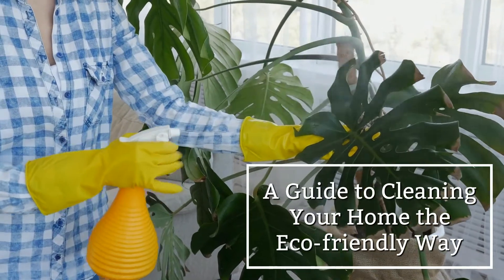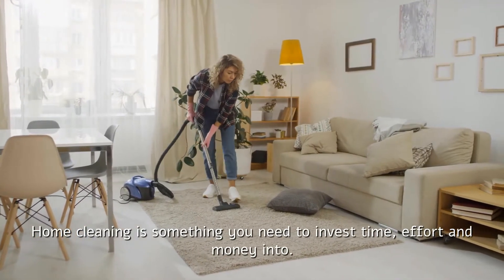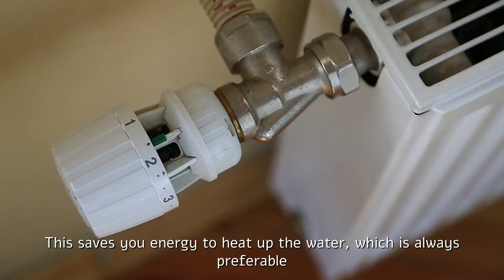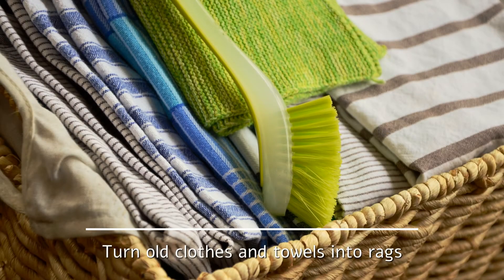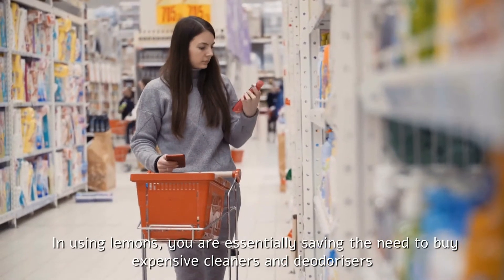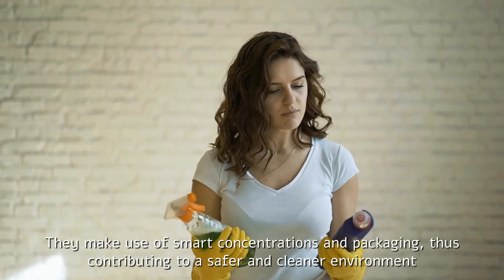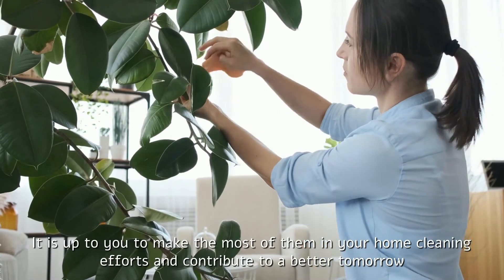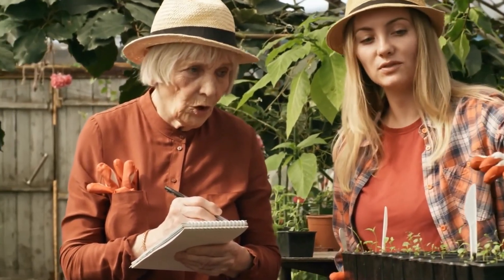A guide to CLEANING your home the ECO-FRIENDLY way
If you want to contribute to a greener tomorrow, you have to make a change to your everyday life. Why not start with the way you clean your home? Home cleaning is something you need to invest time, effort and money into. You also need to acquire a few specialised solutions, not all of which fall into the category of eco-friendly. Thankfully, you can implement a lot of changes to your cleaning routine to reduce your carbon footprint. Follow these recommendations in that regard. As you can see, there are quite a few ways to be greener at home. It is up to you to make the most of them in your home cleaning efforts and contribute to a better tomorrow.

Did you enjoy this video on how to "A guide to CLEANING your home the ECO-FRIENDLY way ".

Here is some more content  if you enjoyed our "A guide to CLEANING your home the ECO-FRIENDLY way " :

THANK YOU FROM ECOBRAVO
STAY GREEN AND MOTIVATED